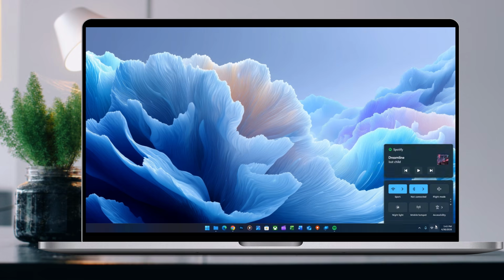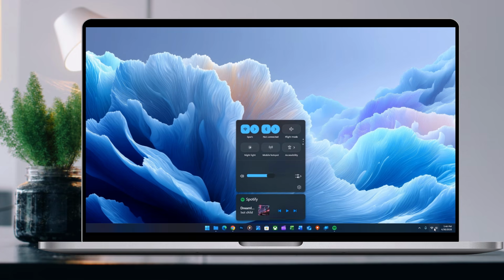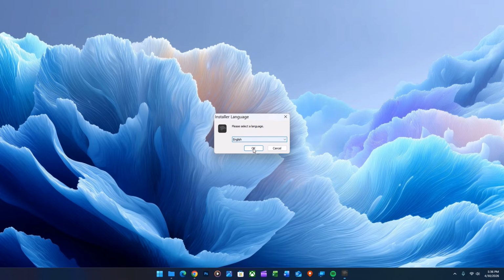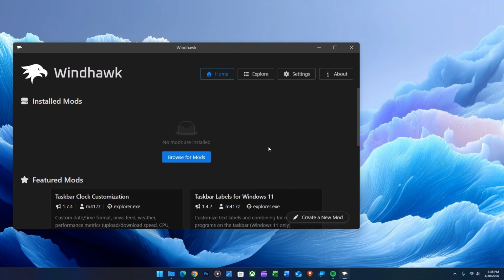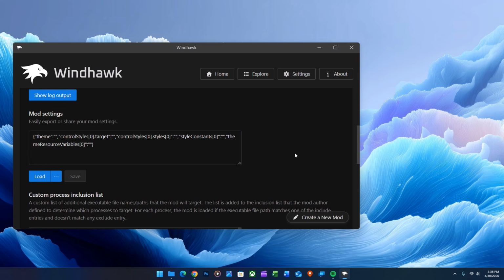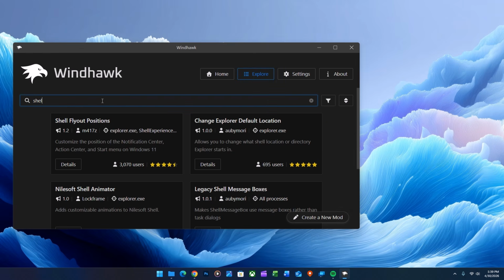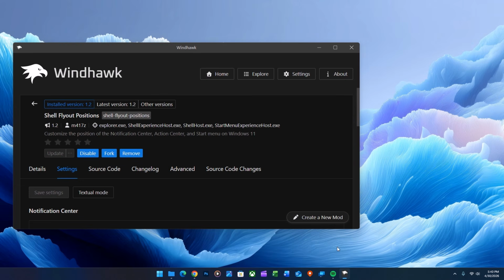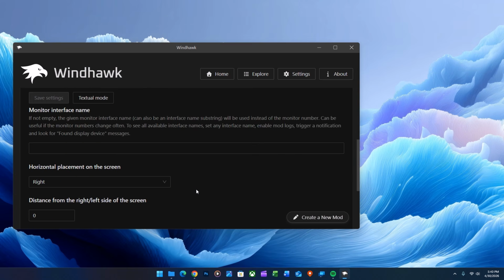I Repositioned and Redesigned My Windows 11 Action Center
Want to give your Windows 11 a fresh, modern look? In this video, I’ll show you how to completely transform the Action Center & Notification Center including changing their position to the center of your screen for a cleaner, more aesthetic setup.

✨ No complicated steps. Just simple tweaks that make a BIG visual difference.

1. Windhawk